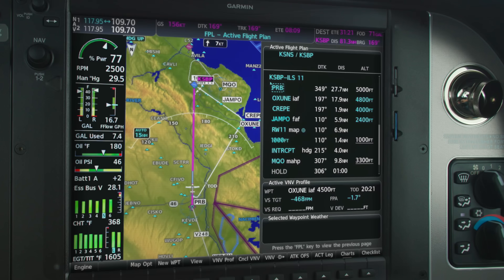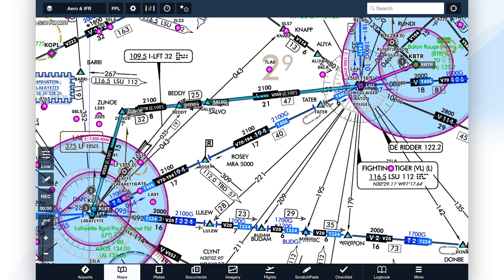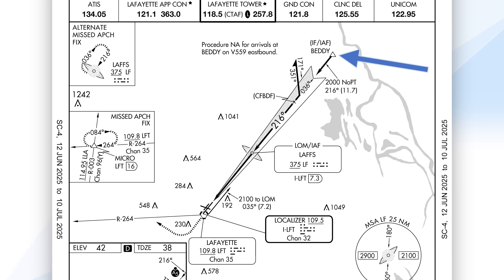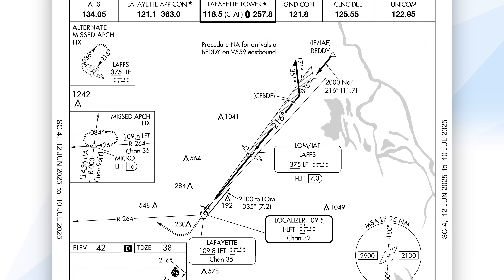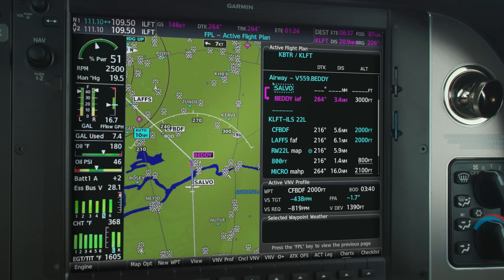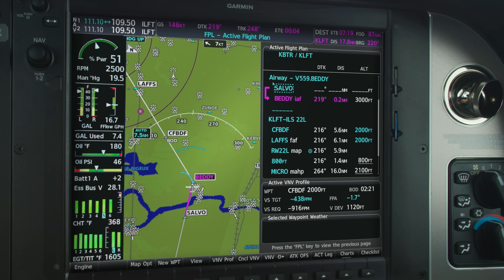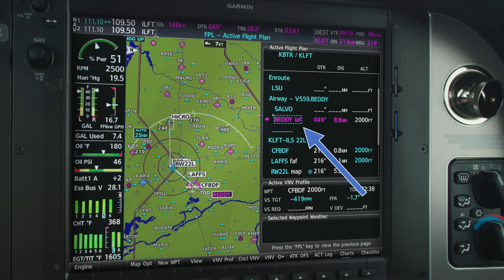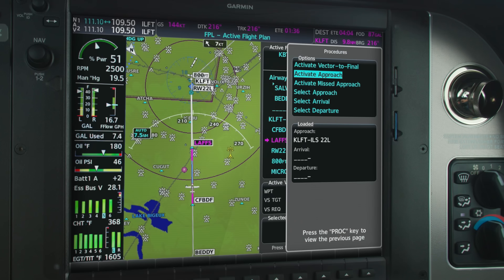Should You 'Activate' The Approach?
Master IFR with Boldmethod's new Instrument Procedures course. Whether you're starting your instrument training or brushing up for your next flight, this course gives you the knowledge, confidence, and flexibility to train your way.

You get 42 hours of detailed, real-world video, covering everything from approaches and departures to enroute procedures and avionics setup. Each section includes in-depth reviews and tests so you can solidify what you've learned and track your progress as you go.

With the all-new Boldmethod AI search, you can ask any IFR question and get a direct answer, pulled straight from the course. It's like having an instructor on call, anytime you need one.

If you want to feel more confident flying under IFR, whether you're a new student or you've had your rating for 30+ years, Boldmethod's Instrument Procedures Course is for you.